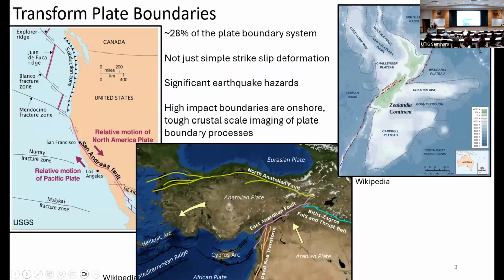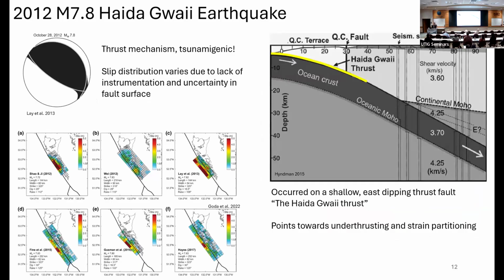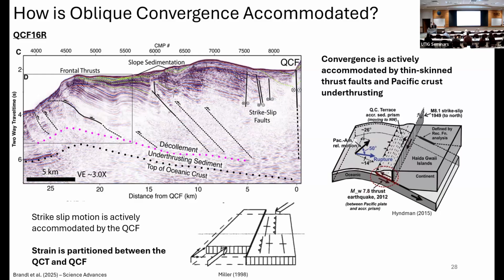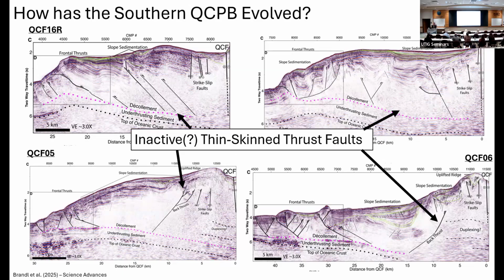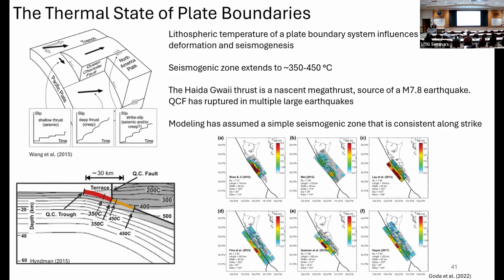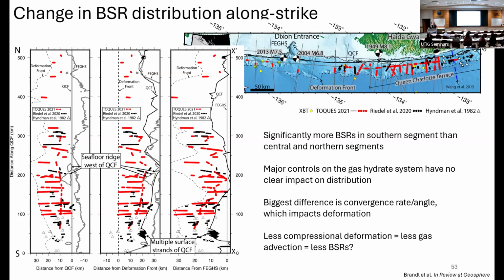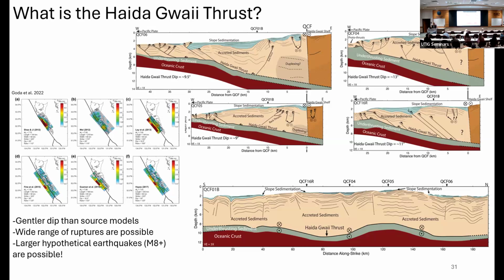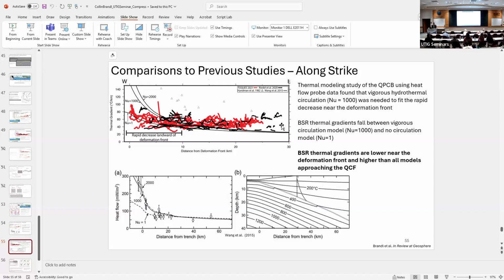UTIG Seminar Series: Collin Brandl, LDEO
October 3, 2025.

Speaker: Collin Brandl, Postdoctoral Research Scientist, Lamont-Doherty Earth Observatory

Host: Harm Van Avendonk

Title: A New Subduction Zone in the Northeast Pacific? Seismic Imaging of the Queen Charlotte Plate Boundary

Abstract: The formation of new subduction zones is critical for plate tectonics, but detailed records of subduction initiation are scarce. Obliquely convergent ocean-continent transform plate convergence may be one of the most favorable environments for subduction initiation due to their pre-existing weak zone and significant contrast in lithospheric properties, but there are few locales of this nature that can be observationally studied. The transform Queen Charlotte plate boundary (QCPB) separates the North American and Pacific offshore western British Columbia and southeastern Alaska, connecting the Cascadia and Alaska subduction zones. The QCPB accommodates up to 55 mm/yr of plate motion, mostly along the strike-slip Queen Charlotte Fault, but up to 15° of oblique convergence occurs in its southern segment, offshore Haida Gwaii, BC. A coincident sedimentary wedge (the Queen Charlotte Terrace), a 2012 M7.8tsunamigenic thrust earthquake, and seismological indications of a dipping slab has led many investigators to consider this southern segment a subduction zone, but the region lacks many of the other defining characteristics. A paucity of crustal scale seismic imaging along the plate boundary has left the structure and behavior of the system uncertain. In this talk I will use multichannel seismic reflection profiles acquired in 2021 to constrain crustal structure along the southern segment of the QCPB. This dataset reveals the accommodation mechanisms of oblique convergence and is used to classify this segment as an incipient subduction zone, settling a decades long-debate over the nature of the plate boundary. As an incipient subduction zone, the southern QCPB provides crucial observations of early deformation and the structural evolution that occurs during subduction initiation. Motivated by the 2012 M7.8 earthquake and the potential for future events, I will also use this seismic dataset to estimate the thermal structure of the plate boundary through an analysis of bottom simulating reflectors, better informing future hazard analysis of the region.